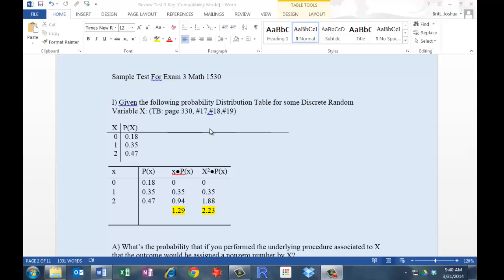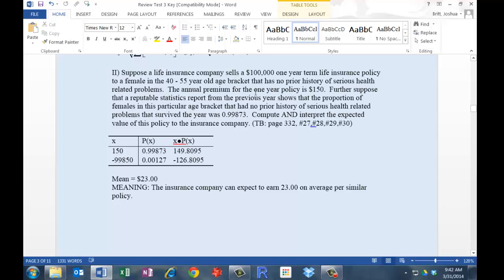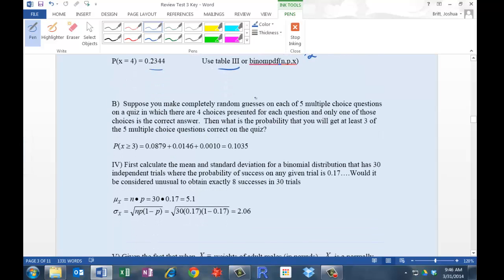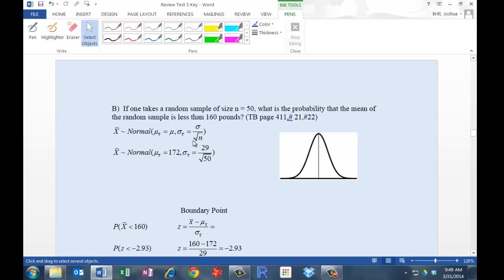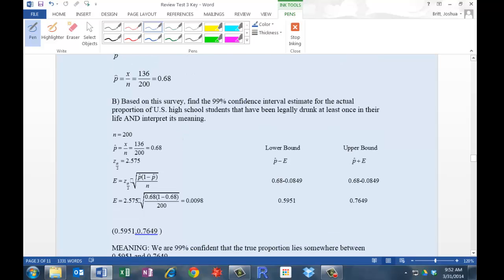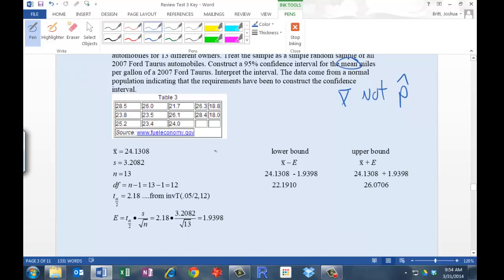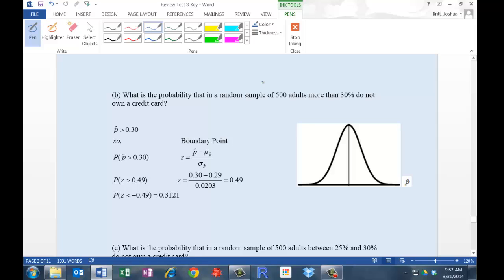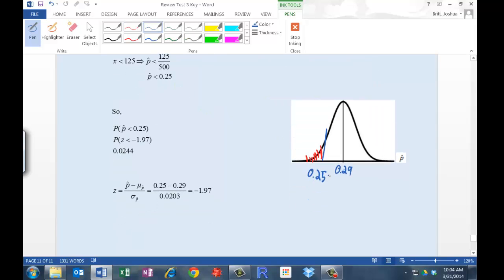Exam 3 Review